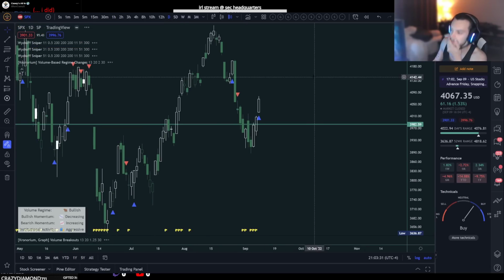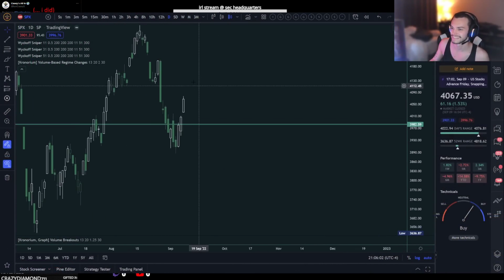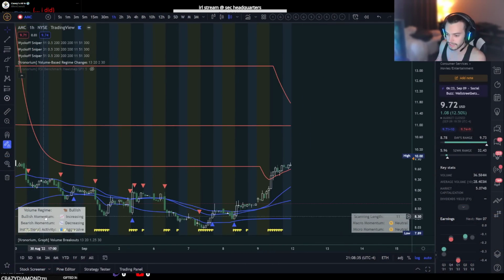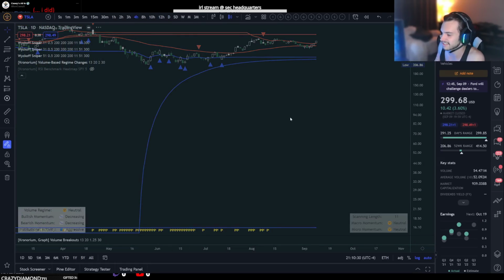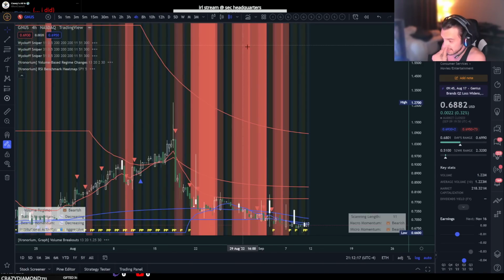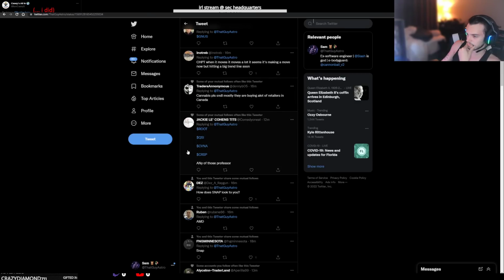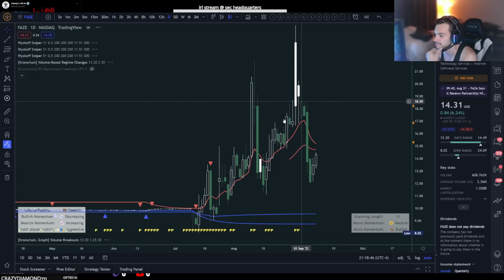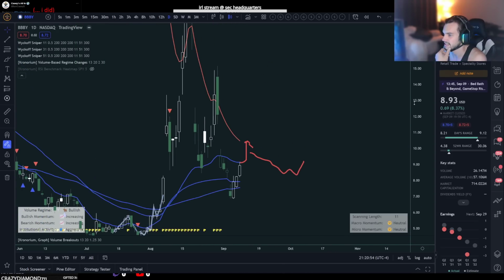(9/12) Week's Market Outlook (AMC/GME/SPY/BBBY/AMZN)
0:15 - Futures Technical Analysis
1:09 - SPY/SPX Technical Analysis
3:50 - AMC Technical Analysis
6:20 - GME Technical Analysis
7:30 - TSLA Technical Analysis
8:50 - GNUS Technical Analysis
10:30 - CHPT Technical Analysis
12:35 - SNDL Technical Analysis
13:20 - CVNA Technical Analysis
14:30 - SNAP Technical Analysis
15:50 - FaZe Technical Analysis
16:45 - AMZN Technical Analysis
17:45 - BBBY Technical Analysis

🐳 Follow the flow! UnusualWhales has the best options-picks and data. (Love you Whaley!)

📊 I use TradingView for all of my technical-analysis and charting

All dialog, media, et cetera, pertaining (verbal, written, [...]) to, relating, or invoking finances, stocks, ([...]) or within realms of, are entirely commentary and/or speculation, and have no affiliation with that of advisory or recommendations, or of any concrete relation to any form of finance. Donations or monetary-contribution by a viewer, or participant to or of the content being created by "Astro" ("Sam"), do not render any form of service. All contributions are donations, and are not payment of any kind, and yield no return. No services are being rendered within the realms of "Astro" or content within thereof.